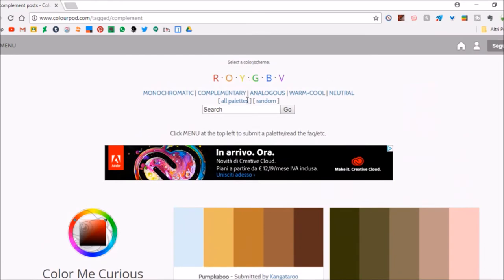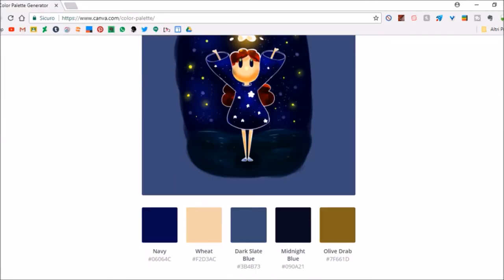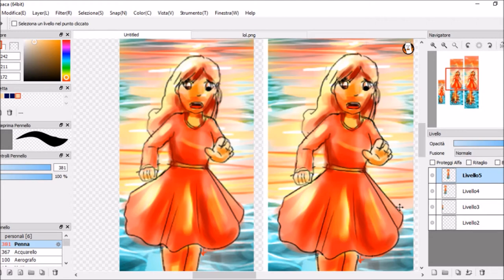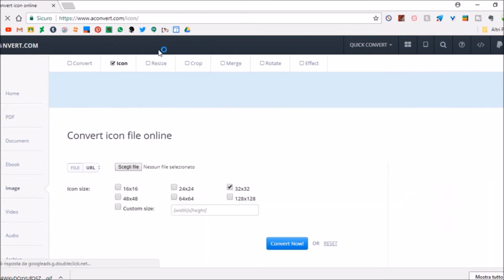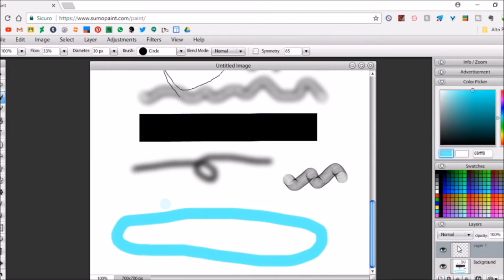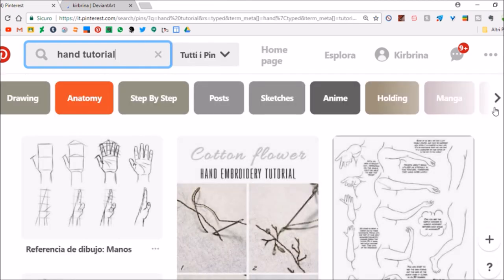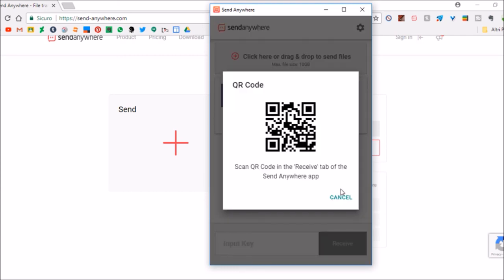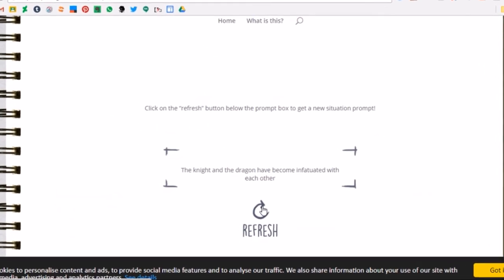12 useful sites for digital artist!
I really need to get used to talk to the microphone...

Deviantart art social, a very big community you can find a lot of reference and tutorial

Software:
FireAlpaca, OBS, Movie maker

Graphic tablet: Intuos Manga